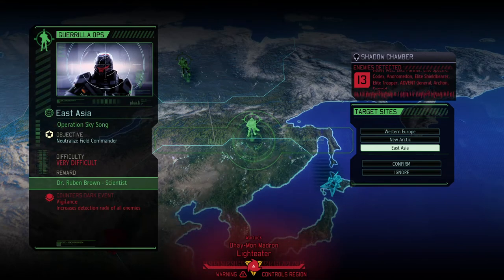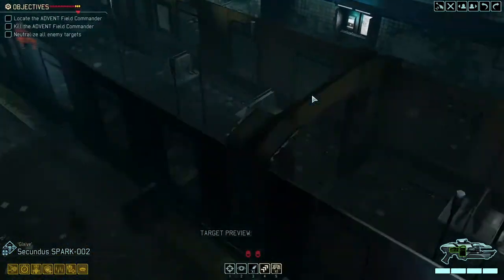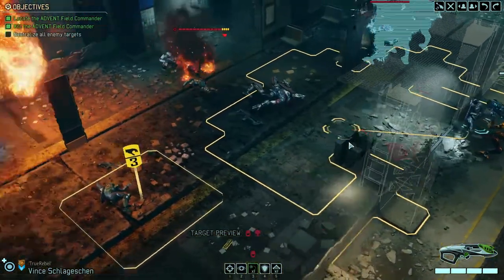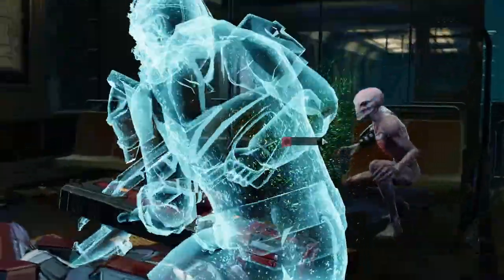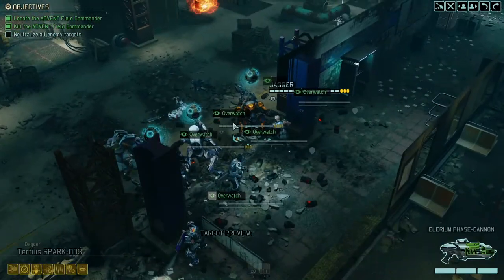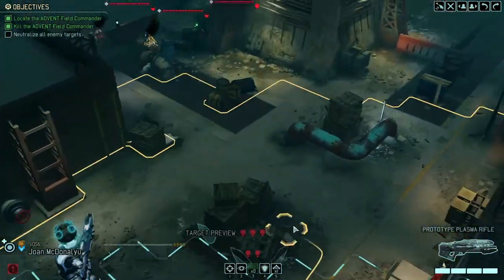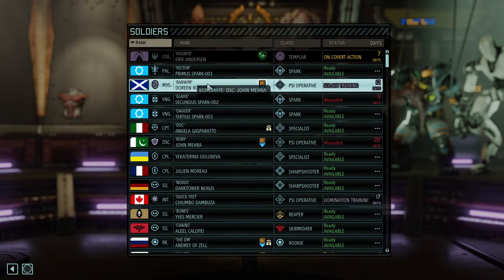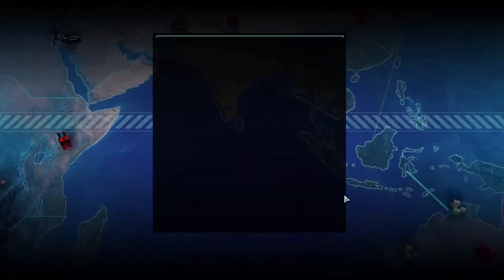(34) XCOM2 Rise of the Robots Legendary Ironman